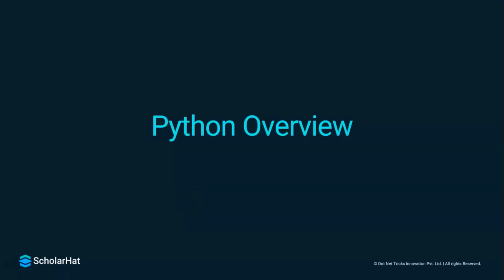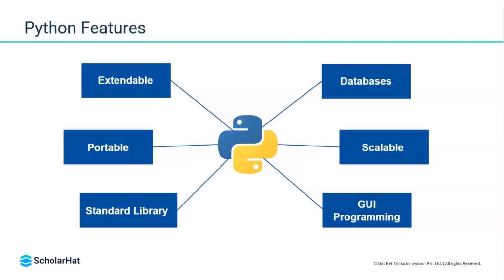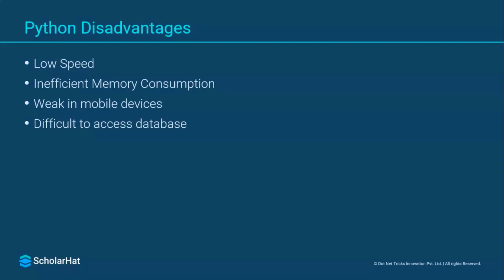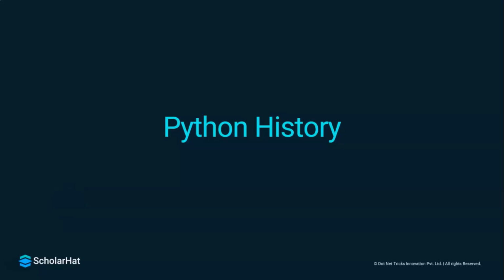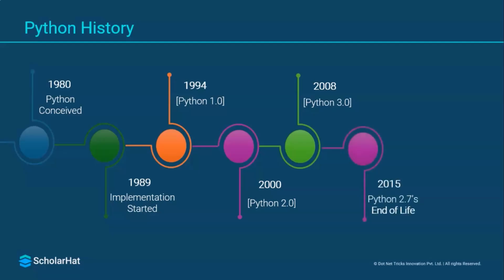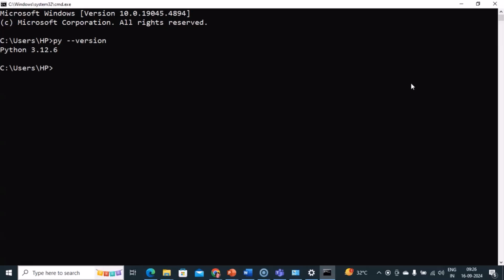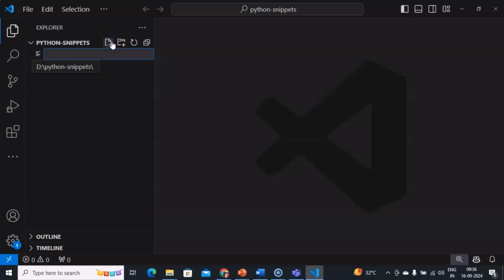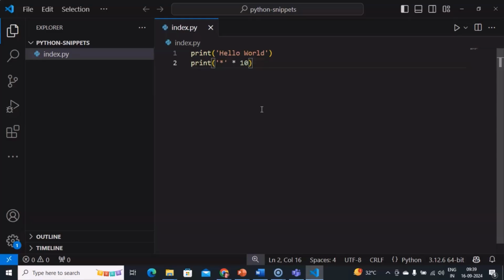Overview of Python: Features & Advantages | Python For Beginners 2025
"In this video, we’ll dive into the Overview of Python, one of the most popular programming languages in the world. Learn about its key features, advantages, and why it’s the go-to choice for beginners and professionals alike. Whether you're interested in web development, data science, AI, or automation, Python has something for everyone. Watch this video to discover why Python is so powerful and how it can help you achieve your coding goals!"

Key Topics Covered:

1.) What is Python? (Overview)
2.) Key Features of Python
3.) Advantages of Python Over Other Languages
4.) Why Python is Perfect for Beginners
5.) Real-World Applications of Python